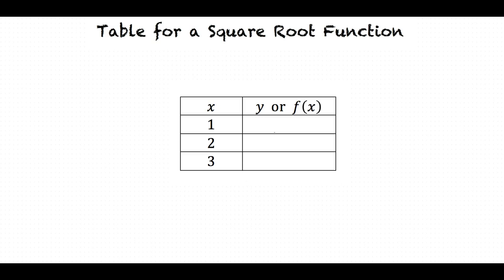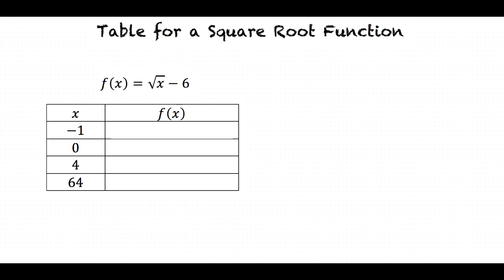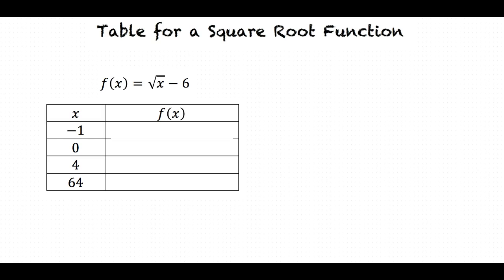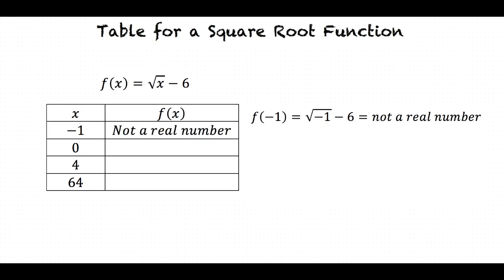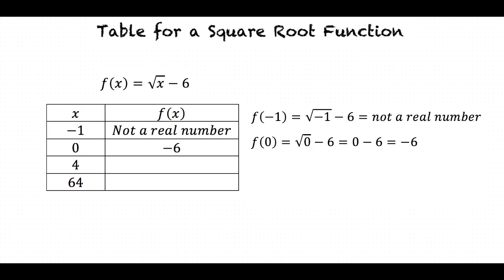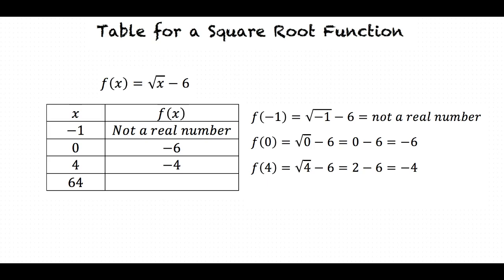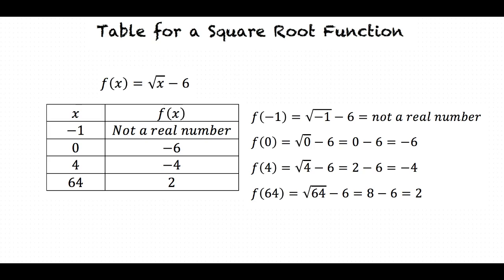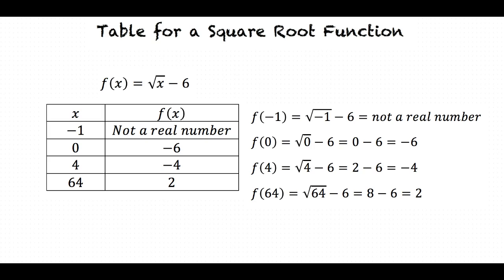Topic: Table for a Square Root Function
This is a topic level video of Table for a Square Root Function for ASU.

Join us!